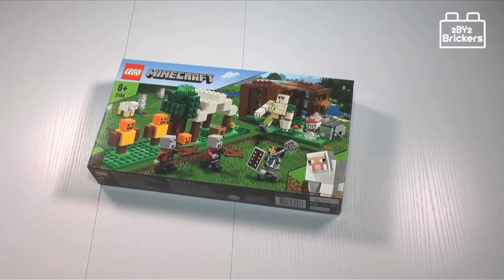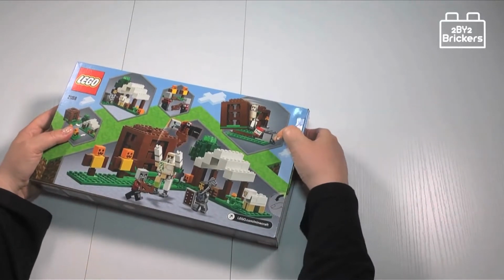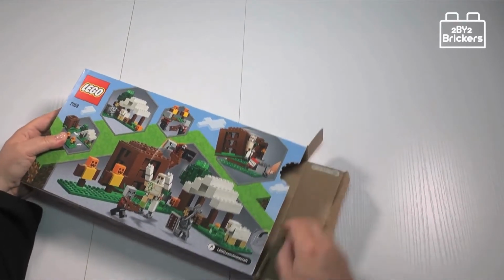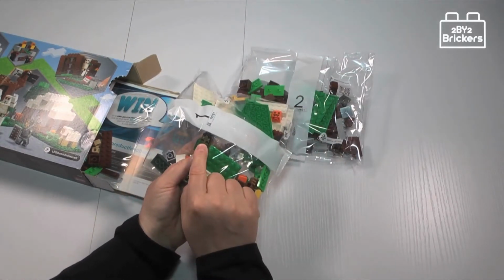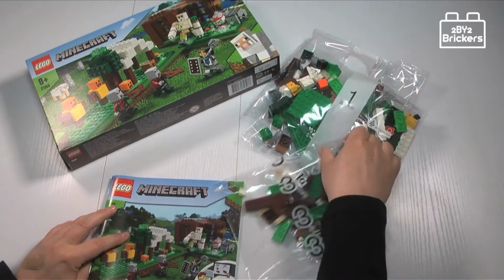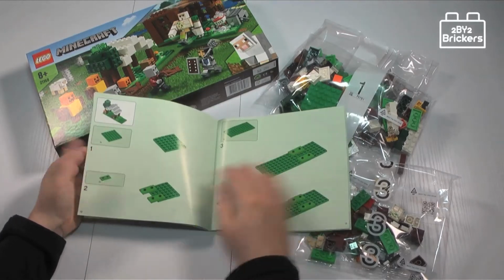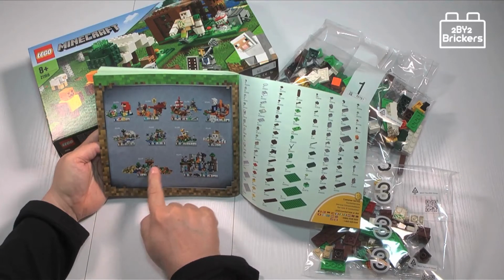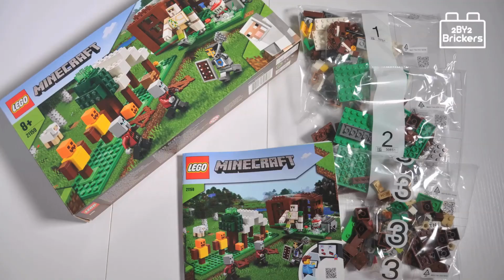Lego Minecraft 21159 Pillagers Outpost Lego Set Box Opening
Take a look inside the box of  Lego 21159 Minecraft Pillagers Outpost  with 2by2brickers.

So you don´t miss any new Videos in the future !

Weekly at 14:00 GMT every Wednesday, Fridays and some Sunday’s and Monday’s.

The music for this video is exclusive to the 2by2brickers channel and written and produced by the artists Zirenz to give a unique audio experience.